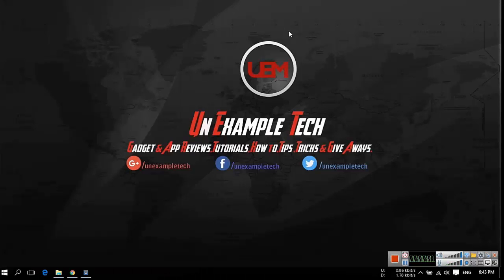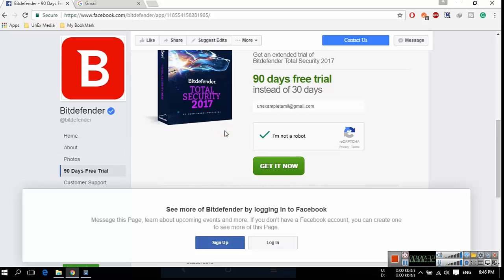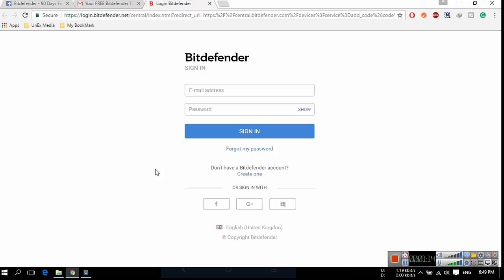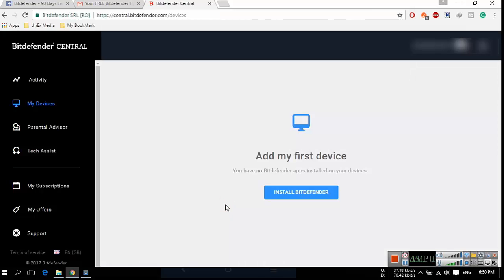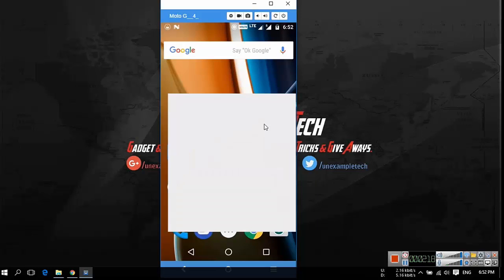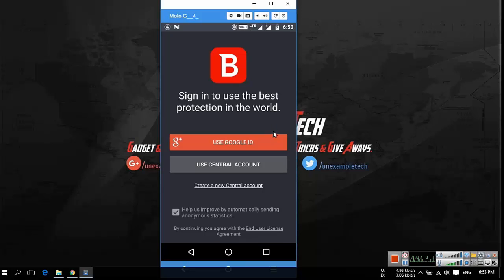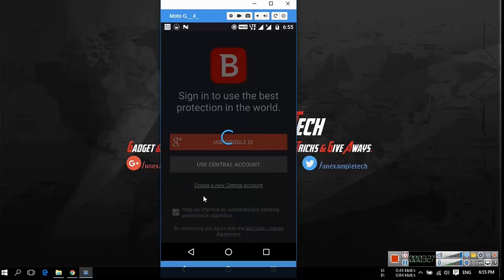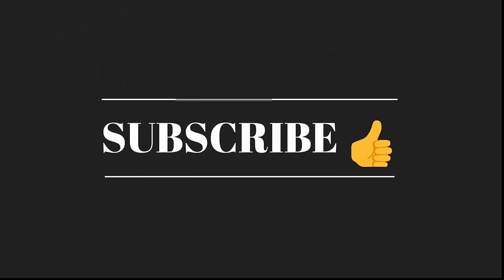Bitdefender 2017 90 Days Free Trial for Android, iOS, Windows.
Install Bitdefender Mobile Security App and Protect Yourself for Ransomware, Malware Attacks, Port Scanning, Protect Your Usernames & Passwords from all Forms of Attacks and Hackers.

For Our Previous Videos and Tutorials:

Transfer Files between Windows PC to Android | Dukto

Betternet Desktop

Fall TV Premiere Dates 2017 in Google Calendar.

Other Language Titles:

Bitdefender 2017 Prueba gratuita de 90 días

بيتدفندر 2017 90 يوما من التجربة المجانية

BitDefender 2017 90 dagen gratis trial

BitDefender 2017 90 päivää ilmainen kokeiluversio

Bitdefender 2017 Essai gratuit de 90 jours

Bitdefender 2017 90 Tage kostenlose Testversion

BitDefender 2017 90 ημέρες δωρεάν δοκιμή

BitDefender 2017 90 lá triail saor in aisce

BitDefender 2017 90 giorni di prova gratuita

ビットディフェンダー2017 90日間無料トライアル

بیت دیفندر 2017 90 روز تست رایگان